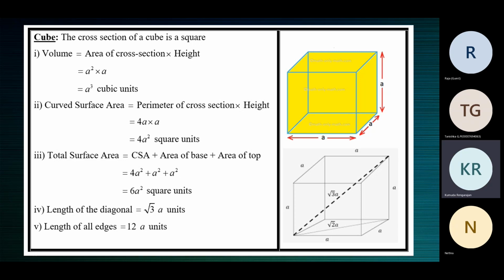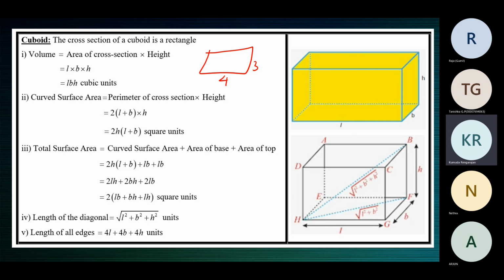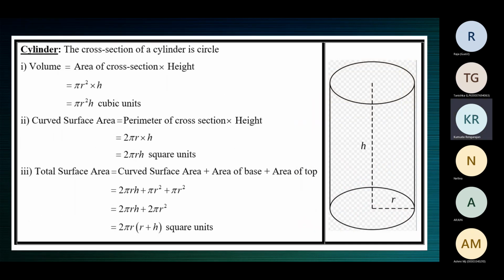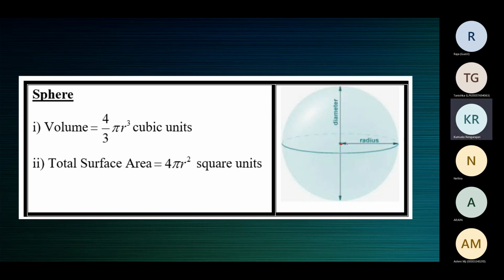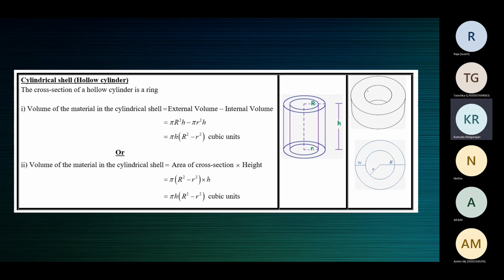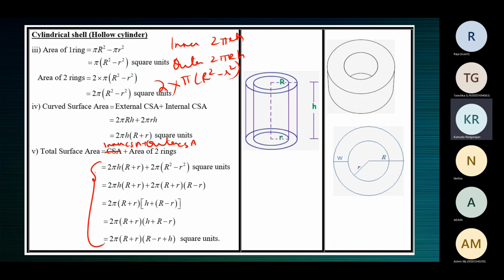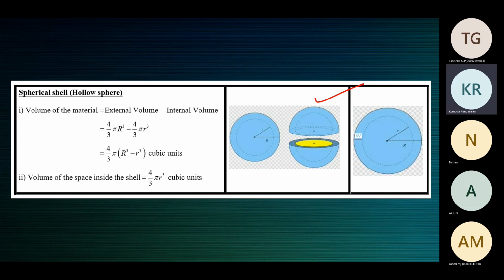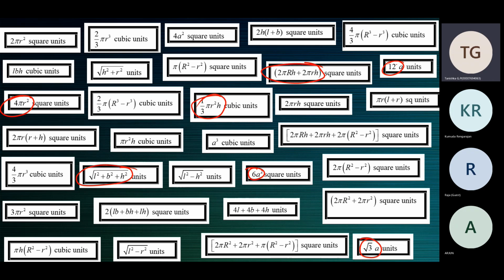CBSE-IX-Volumes and Surface Areas-MR-1(06/12/2022)